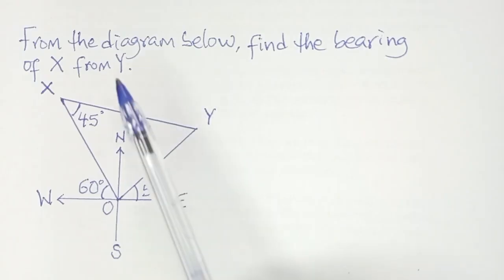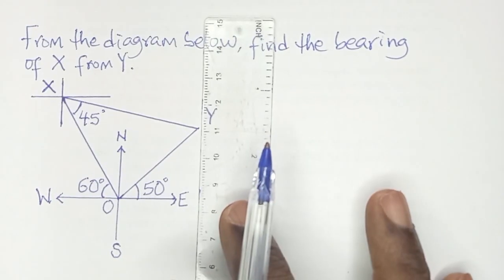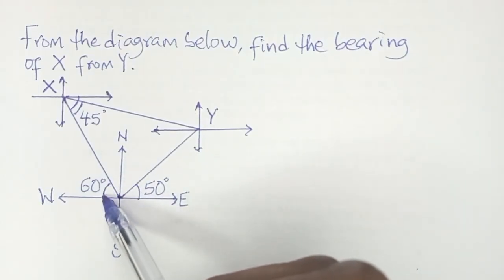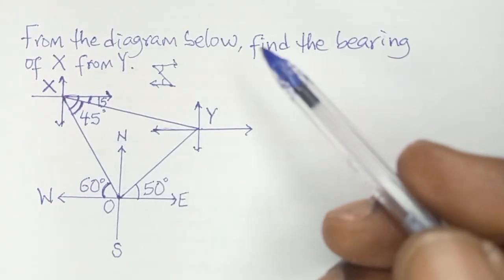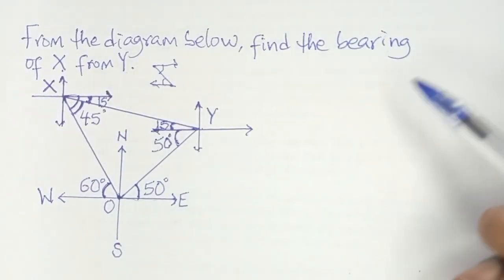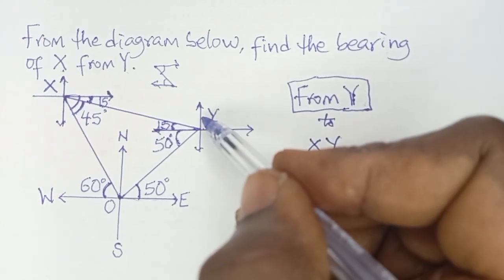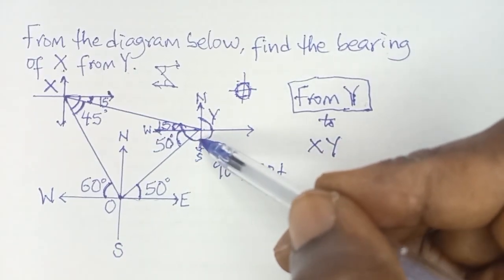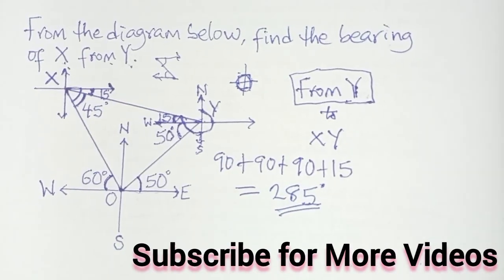Trigonometry: Bearing & Distance Broken Down || Clear Video Guide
Bearings and Distance Explained | Trigonometry Navigation Tutorial
Master the concepts of Bearings and Distance in this step-by-step math tutorial. Whether you are prepping for exams or just need a refresher on navigation math, this video breaks down how to calculate positions using angles and trigonometry.
​In this video, we cover​ step-by-step example on solving common word problems from scratch.
​Avoiding the most common mistakes students make with "North"